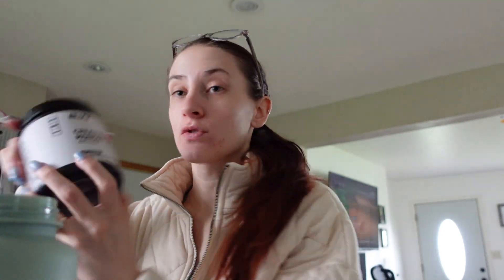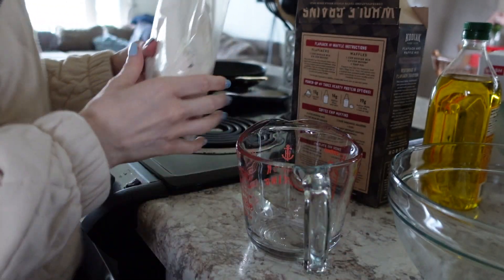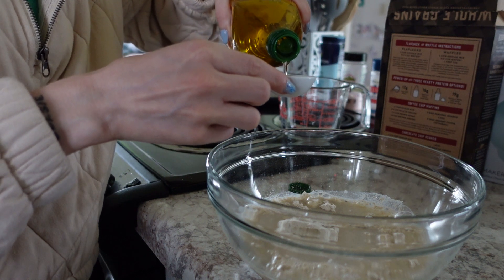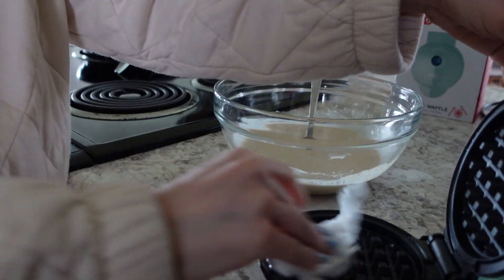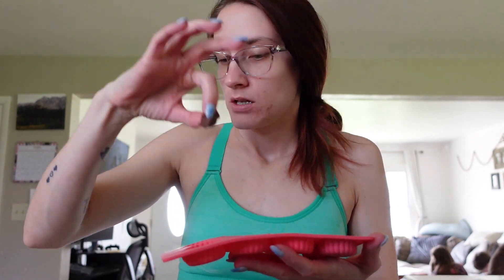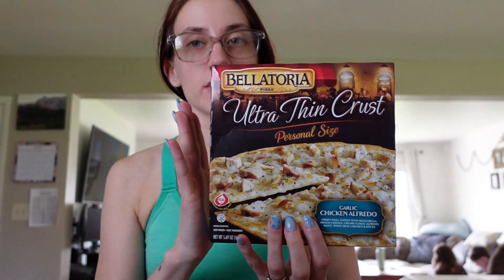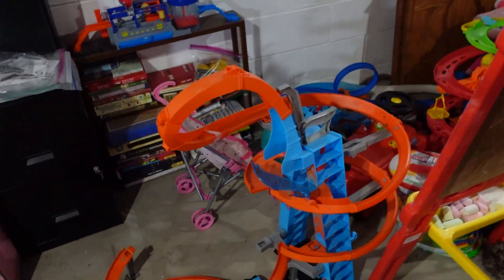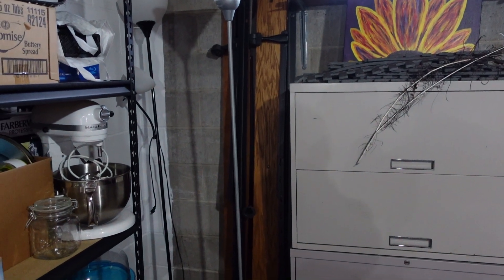MONDAY VLOG| What I ate today, basement update, Work OOTD